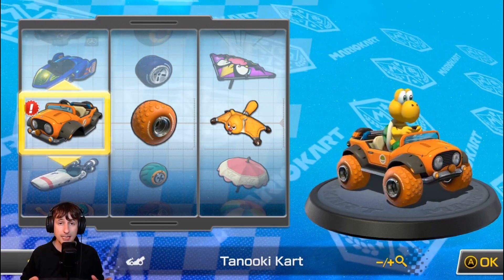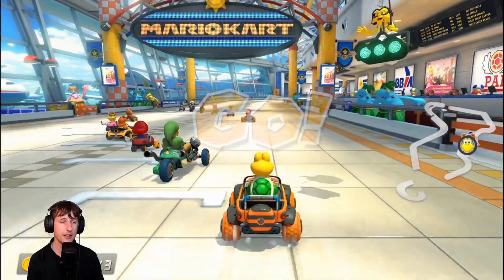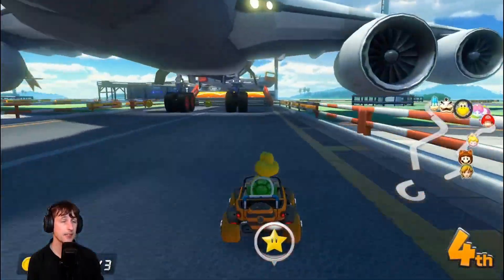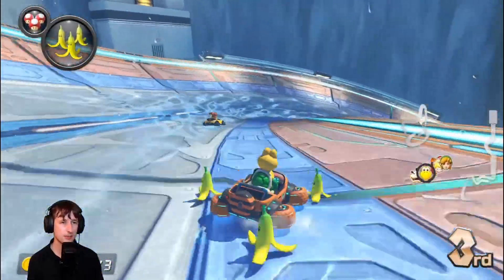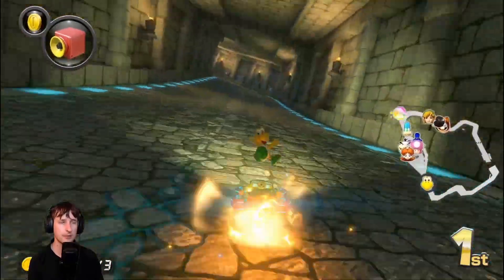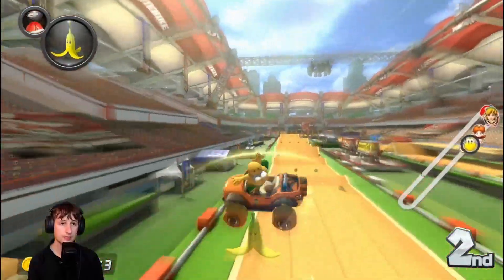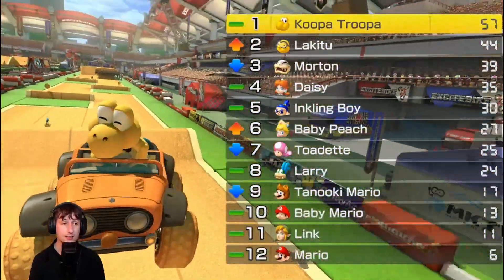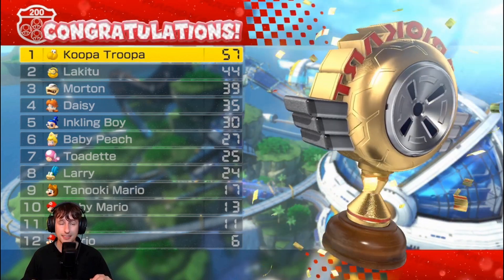Kart with BEST TRACTION | Journey to Find Most Trash Kart in Mario Kart 8 Deluxe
Is the kart with the BEST TRACTION good or trash? Find out in my latest episode to find the most trash kart in Mario Kart 8 Deluxe.